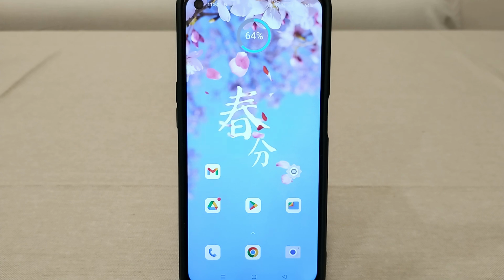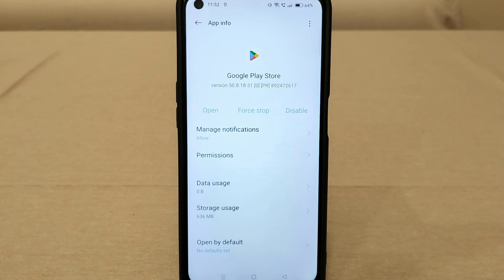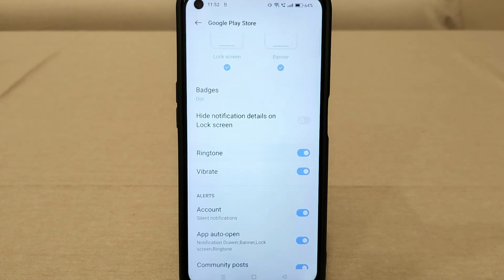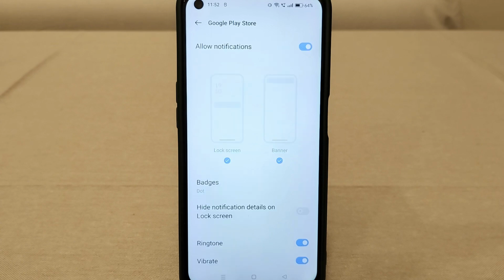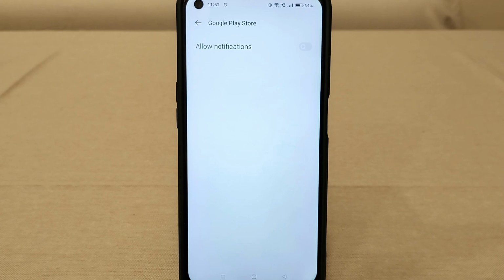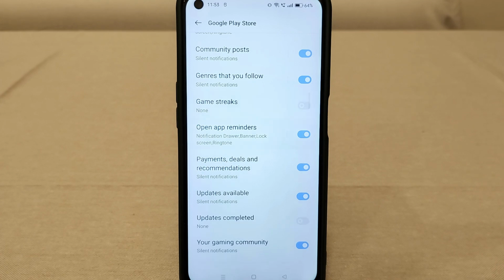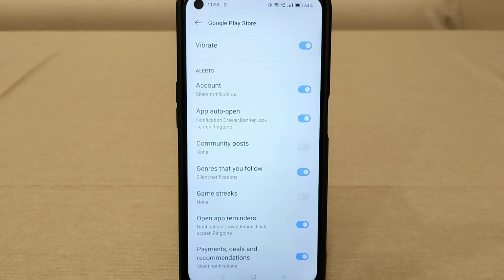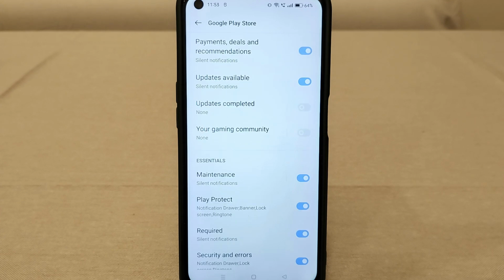How To Disable Notification In Android (Easy Guide)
Learn how to disable notifications in Android using the App Info shortcut. This quick tutorial shows how to turn off all notifications or customize notification categories for any app.

🕚Timestamps:
0:00 Intro and what you will learn
0:27 Open App Info from the app icon
0:56 Tap Notifications in app settings
1:18 Turn off all notifications or customize categories
1:48 Final tips and outro

✍️What You'll Learn In This Video:
• How To Open App Info On Android Quickly
• How To Turn Off All Notifications For One App
• How To Customize Notification Categories On Android
• How To Stop Annoying App Alerts Without Uninstalling
• How To Manage Android Notifications Using The App Shortcut

💡Pro Tips:
• Use long-press shortcuts to reach app settings faster.
• Turn off only the notification categories you do not need.
• Keep important alerts enabled for messaging or security apps.
• If notifications still appear, check in-app notification settings too.
• Review your notification settings regularly to keep your phone distraction-free.